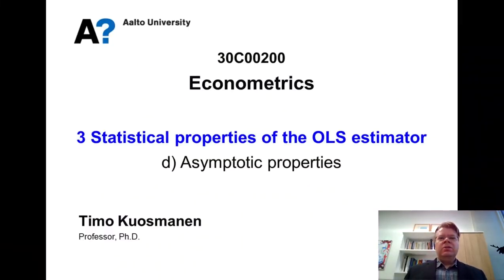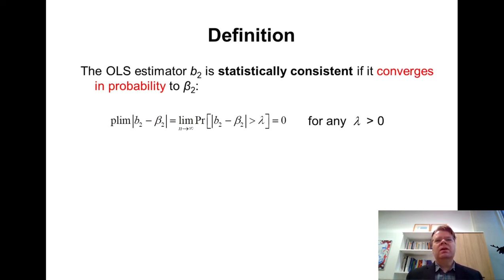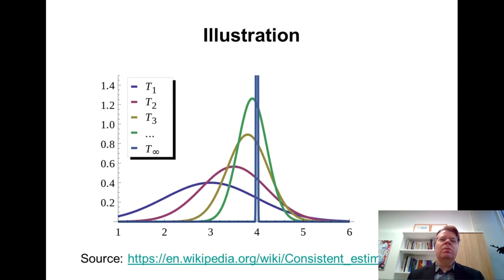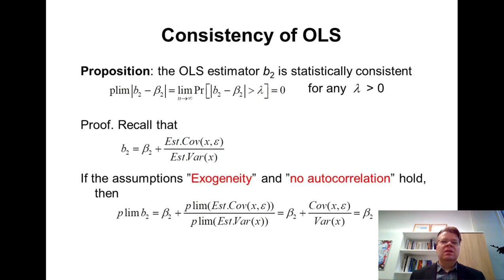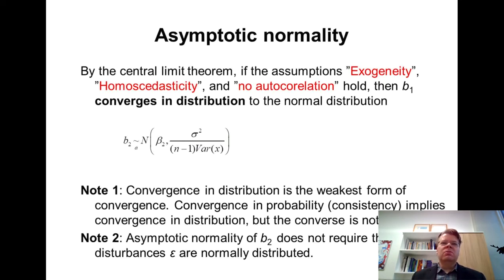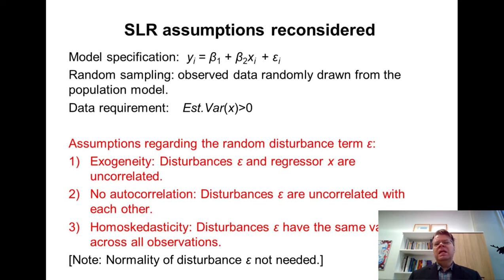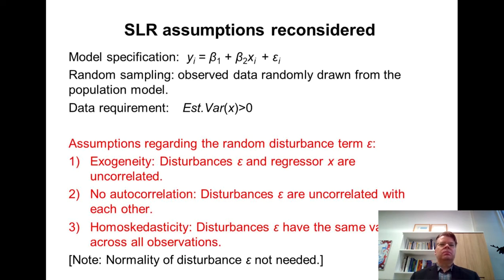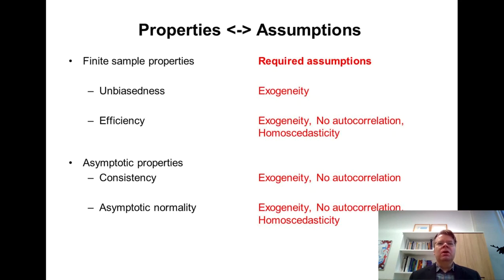Econometrics 3d: Asymptotical properties